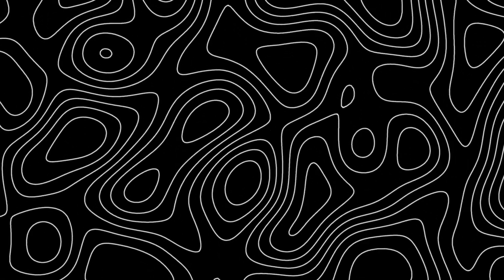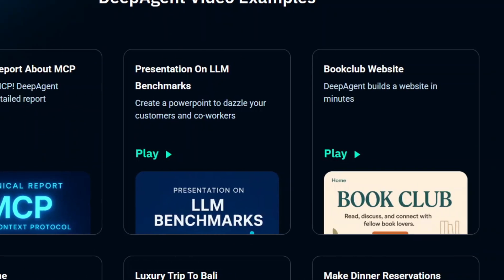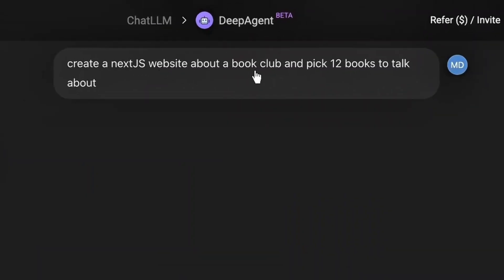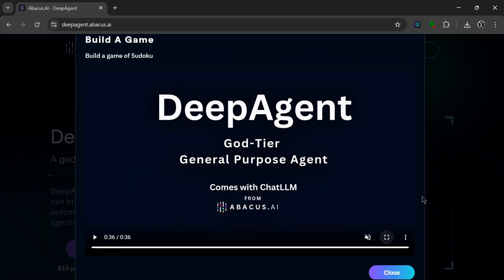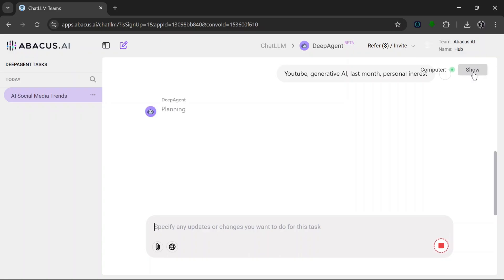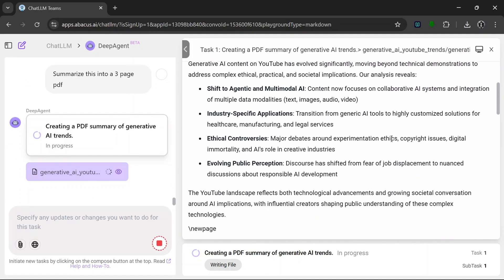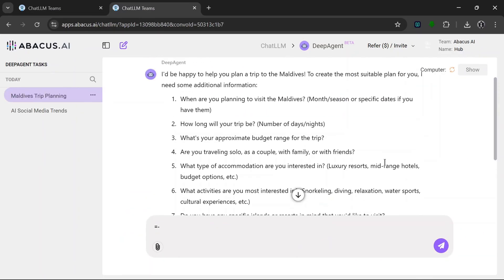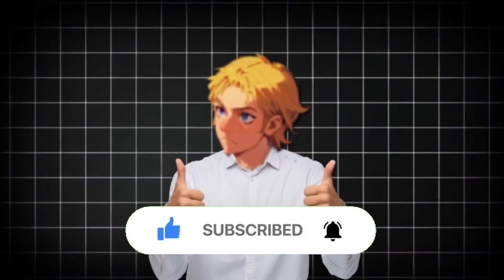This AI Agent Automates EVERYTHING! It's SCARY and MIND-BLOWING at the same time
DeepAgent is a powerful new AI agent developed by Abacus AI that runs inside ChatLLM Teams and combines over twenty top language models like GPT‑4‑o, Claude 3, and Gemini Pro. Join me to use this tool to find youtube trends that can help you grow your channel. It can handle complex tasks such as writing code, creating slide decks, planning trips, and managing emails with speed and precision. With its transparent interface, multi-model backbone, and automation features, DeepAgent is setting a new standard for generalist AI tools in 2025.